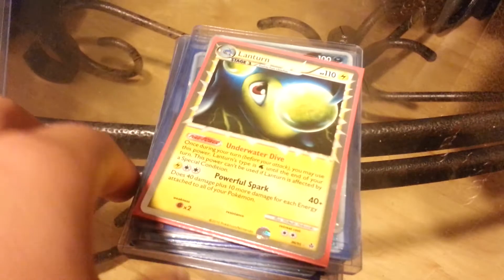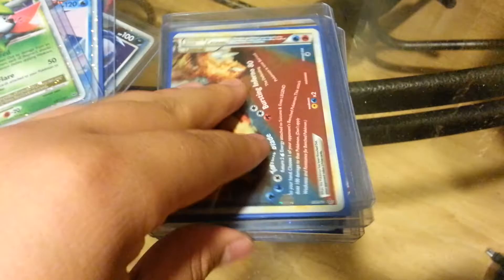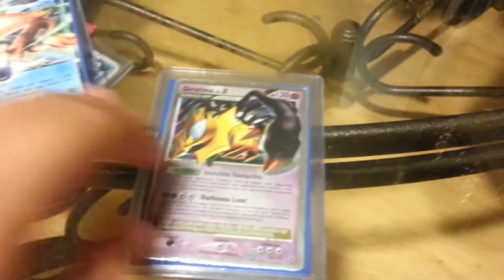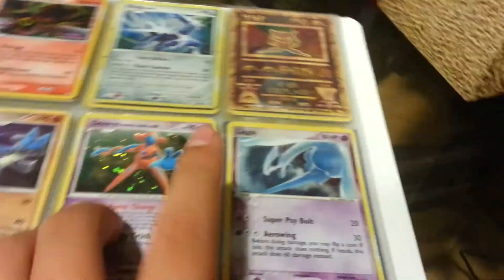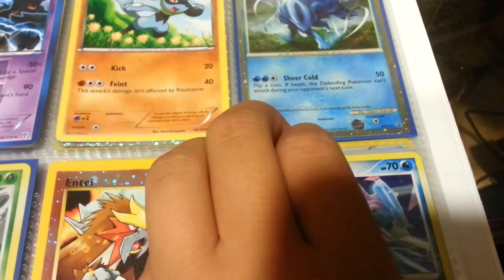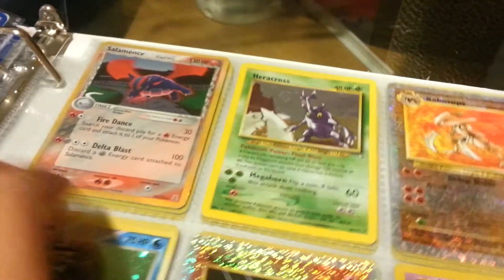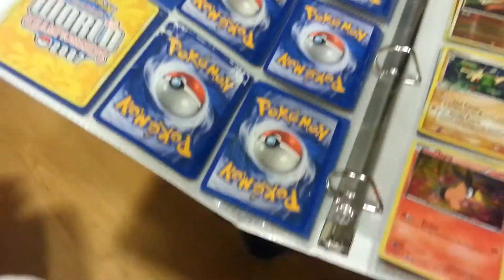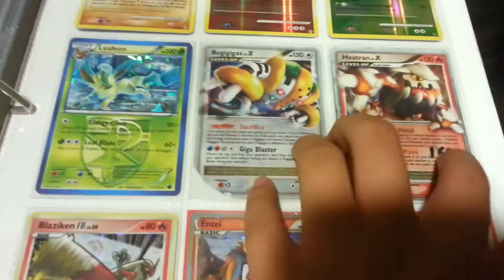Trade / Sale binder 2013 ( friends cards)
This is my friends binder so pm me if you want anything.